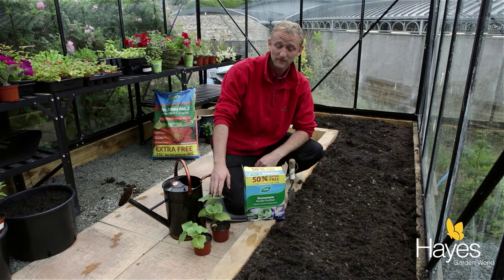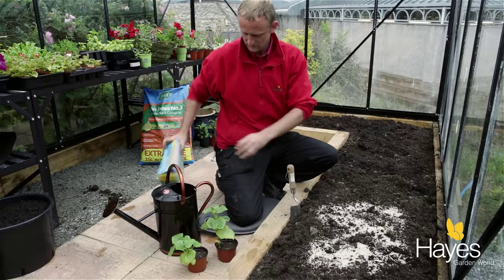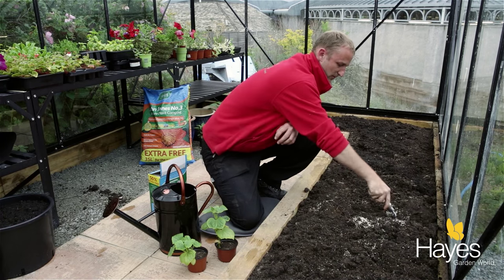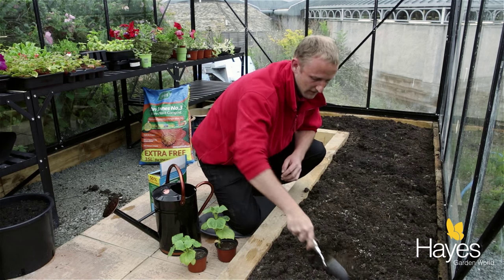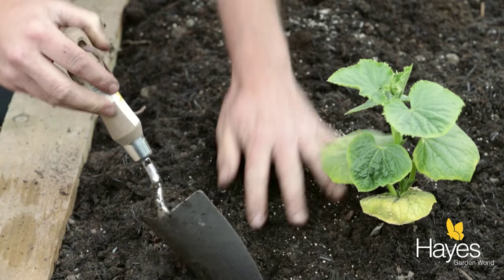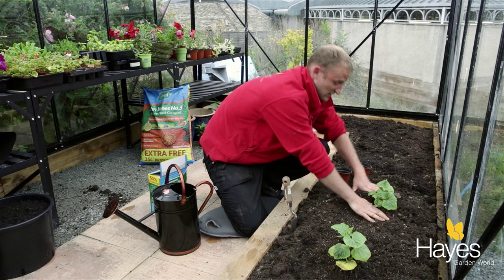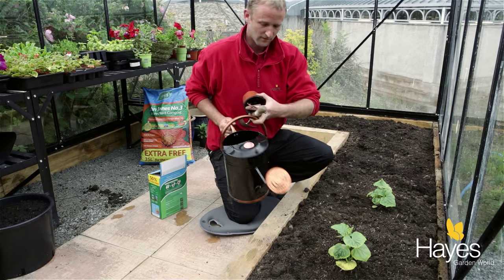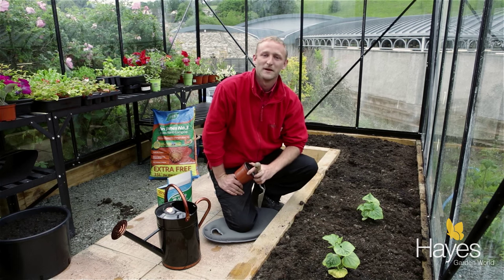How To Plant Cucumbers In A Greenhouse | Hayes Garden World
This video shows you how easy it is to plant cucumber plants in the greenhouse. They produce a better crop than the varieties bred for outdoors as obviously they are not at the mercy of the British summer weather. Two or three plants will give you all the cucumbers you will need for the summer. We have planted marigolds in amongst our greenhouse crops to hopefully lure the pests away from our vegetables. The cucumbers must be kept damp in order for the fruits to grow and fill out; try and keep them evenly damp and not let them dry out then deluge them with water.

If you want more information on various aspects of gardening, click the link to go to the Hayes Garden World blog site for informative and inspirational articles and videos: